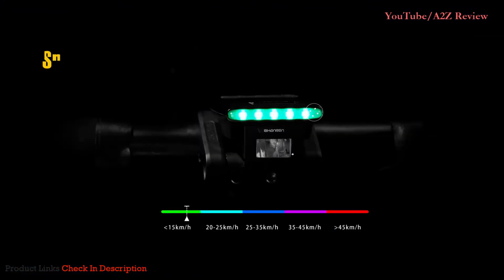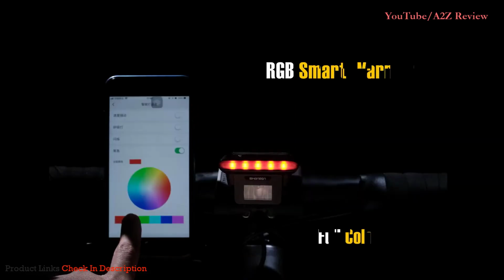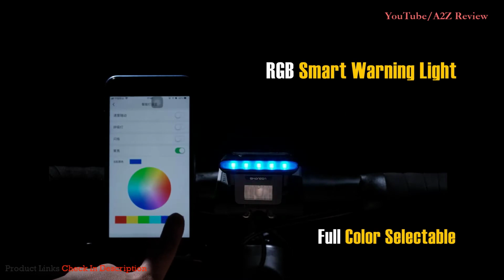✅ TOP 5 Best Bike Computer 2021 [Buying Guide]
Best Cycling Computers ➖
Links below to the best bike computers we listed in this bike computer review video -

BUY Or CART NOW ↓↓↓
➜ Garmin Edge 1030 Plus GPS Cycling/Bike Computer

➜ Bryton Rider 750T GPS Bike/Cycling Computer

➜ Garmin Edge 520 Plus Gps Cycling/Bike Computer

➜ CYCPLUS M1 GPS Bike Computer with Mount

➜ SHANREN Di-Pro GPS Wireless Bike Computer

LOVE ME